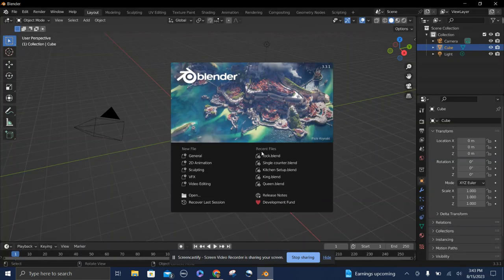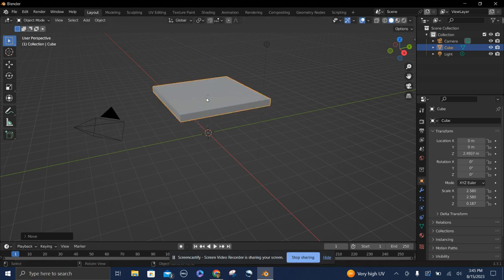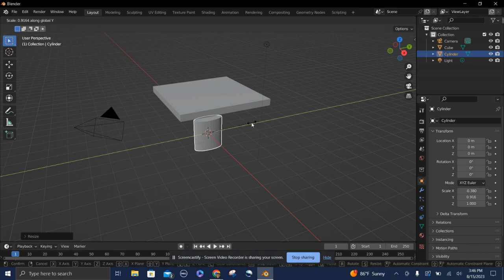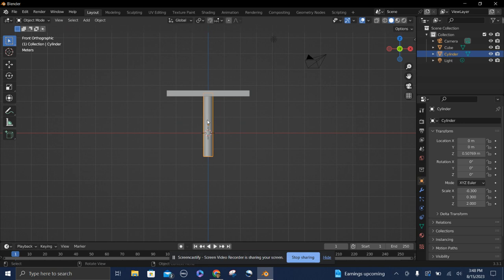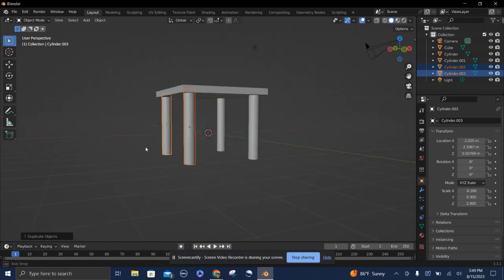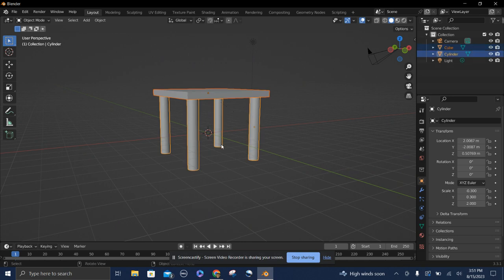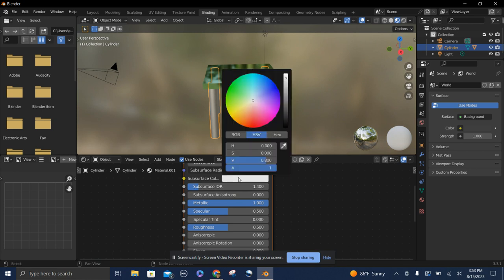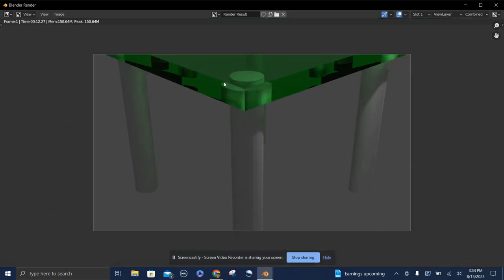Glass Table Blender- Lesson 1 video 1 of 5